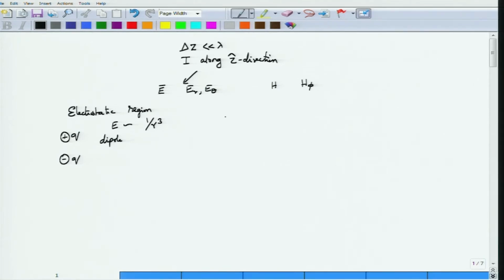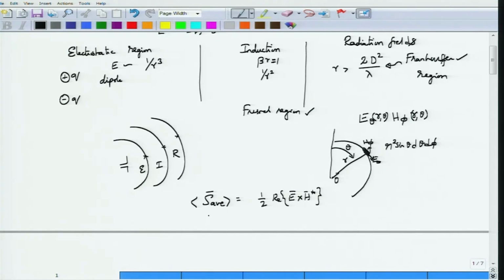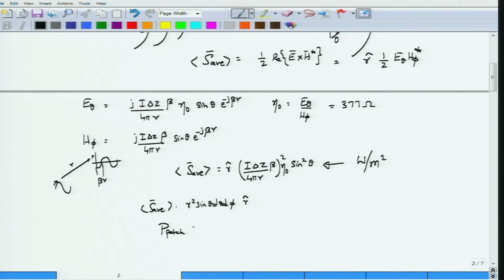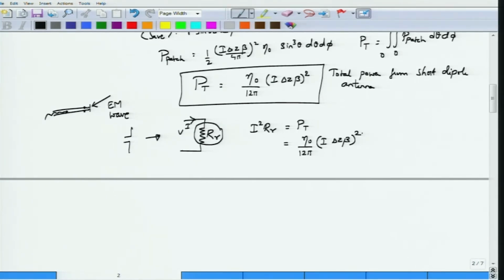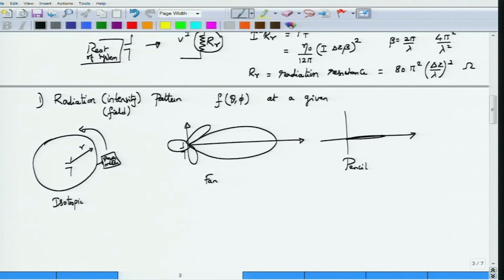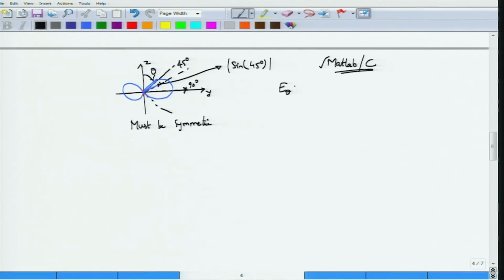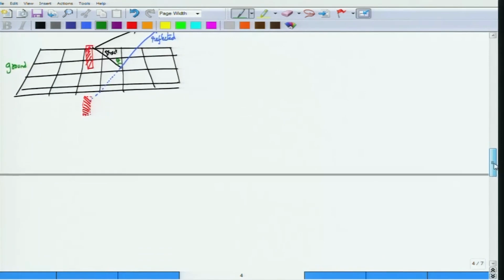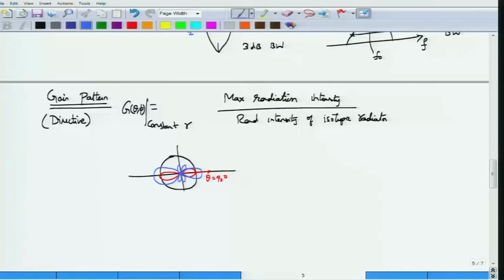Hertzian Dipole Antenna (contd.)